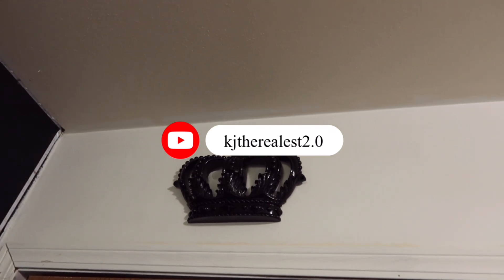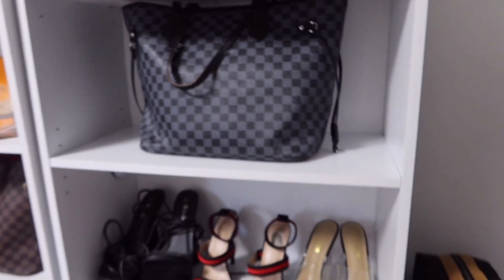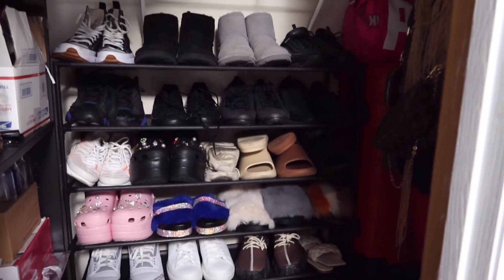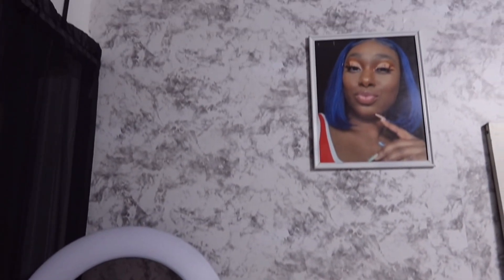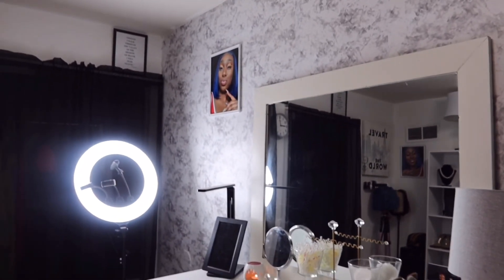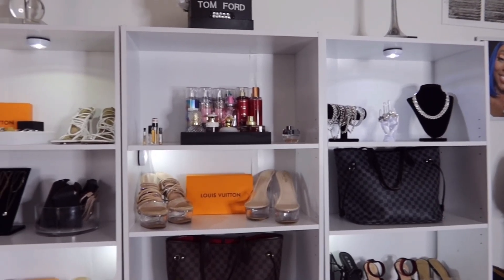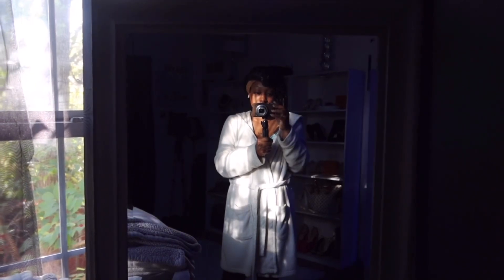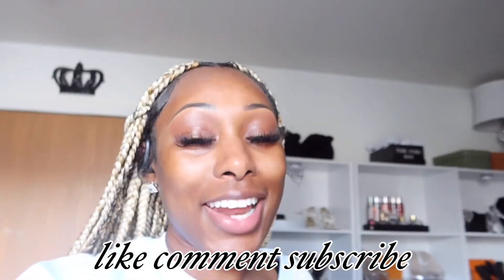MINI STUDIO APARTMENT ROOM TOUR 💙 (Very Small) | DIY Decor | kjtherealest2.0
💙WELCOME BACK OR TO MY CHANNEL💙

AMAZON STORE KJ

FAQ:
How old are you? 25 ♑️
Where do you live? Missouri
What do edit with? VLLO
What camera do you use? iPhone XR/Canon g7x mark iii

🔹Thank you to all my subscribers and welcome to my new subscribers!